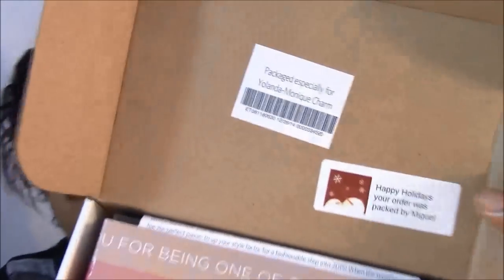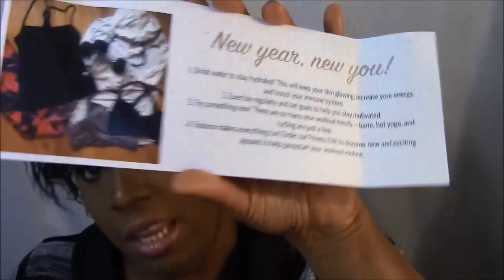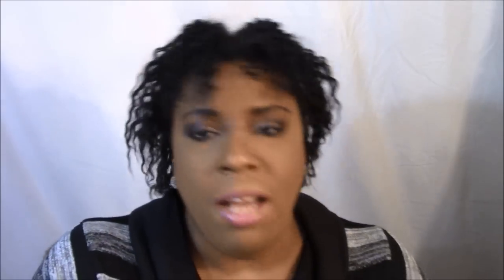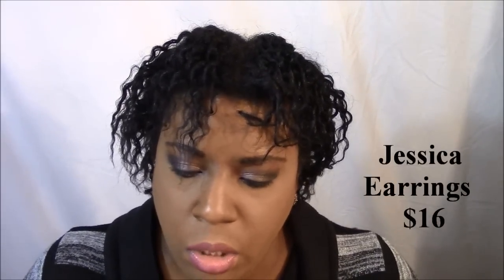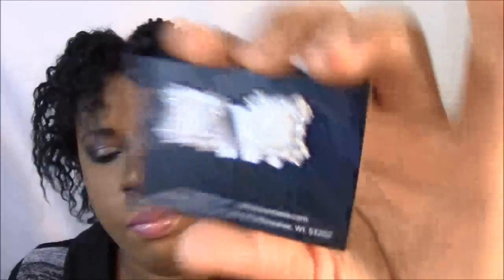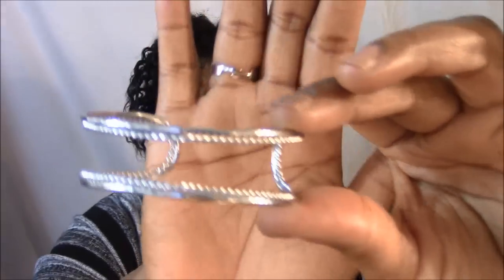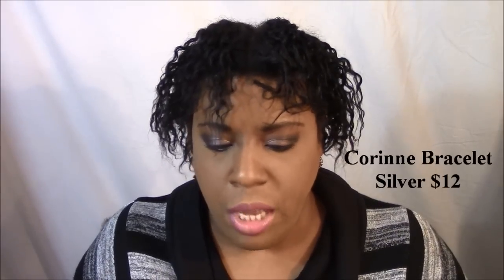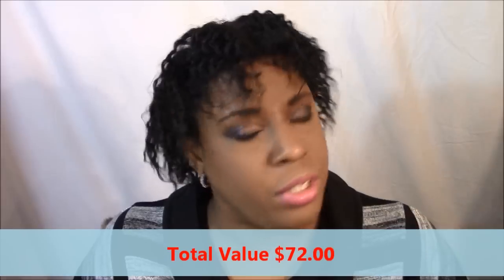Wantable Accessories January 2014 Unboxing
Here is my Wantable Cccessories Box for January.  Don't Forget to click the "LIKE" button so I know you enjoyed this video!

If you are interested in receiving Wantable please use my

Wantable Accessories Preferences:
LOVE
    Earrings, Bracelet, Necklace, Rings
    Silver Tone, Multi Tone, Classic

    Gold Tone, Watches, Glam, Rock n Roll

DISLIKE
    Sunglasses, Scarves, Boho, Hair Accessories, Mix n Match